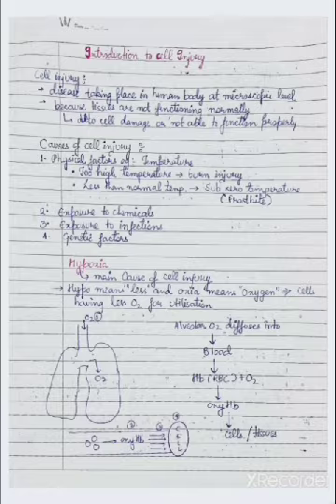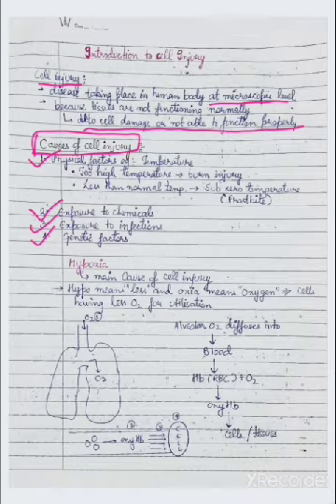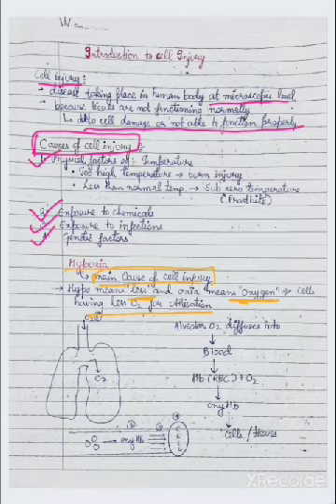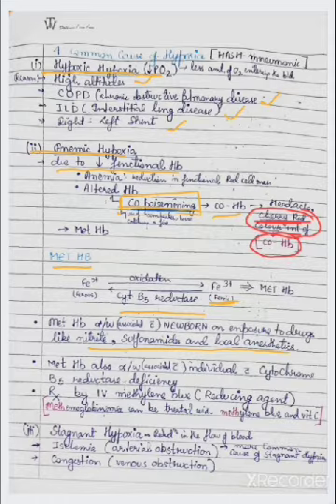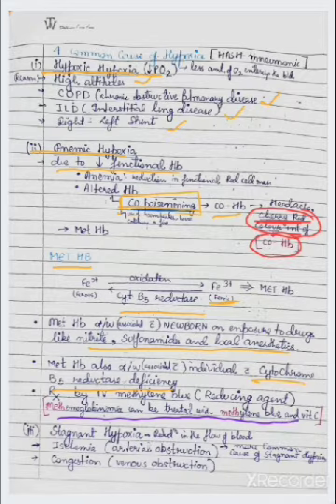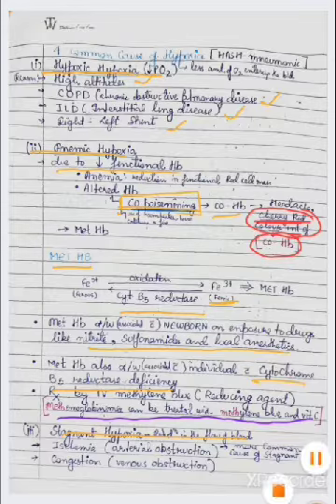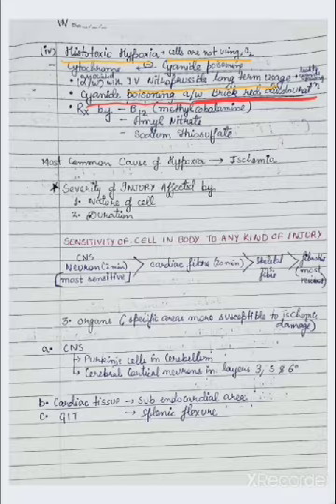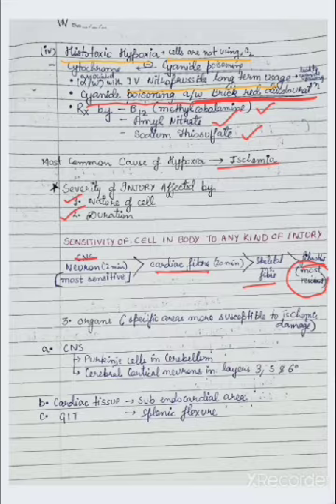INTRODUCTION TO CELL INJURY